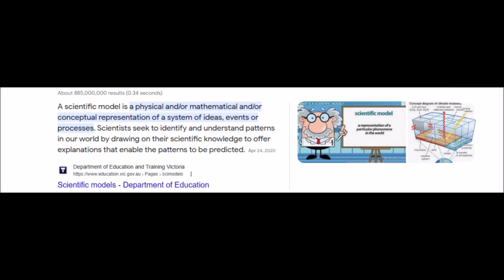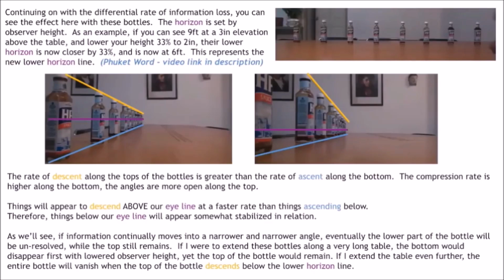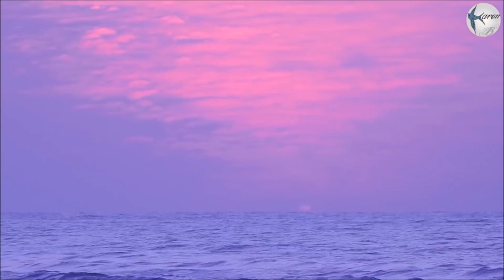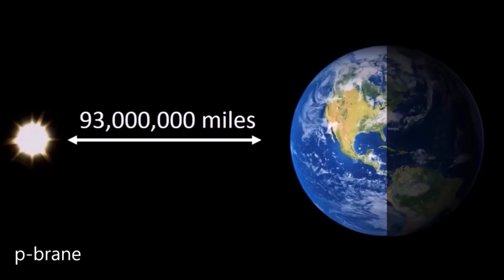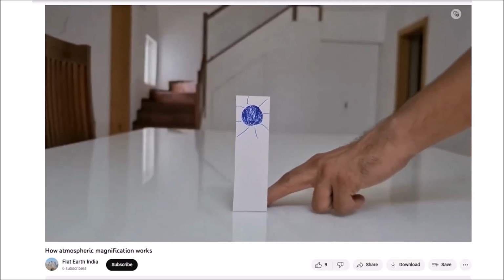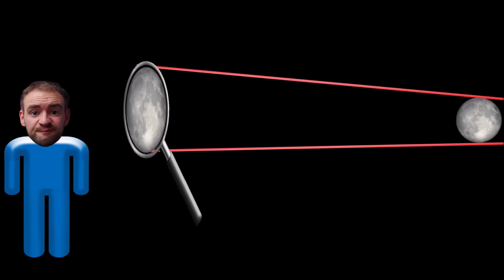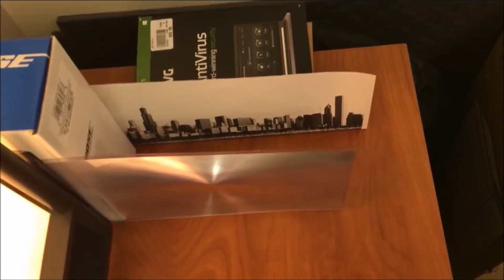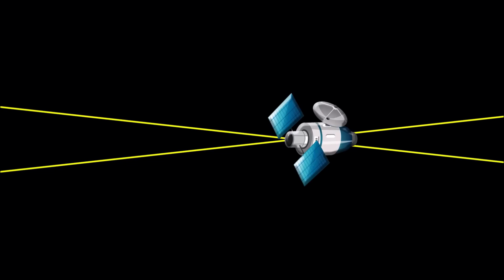The Debunking Of Dave McKeegan - Sunsets & Atmospheric Magnification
You can also find me and other videos that are not allowed on YouTube